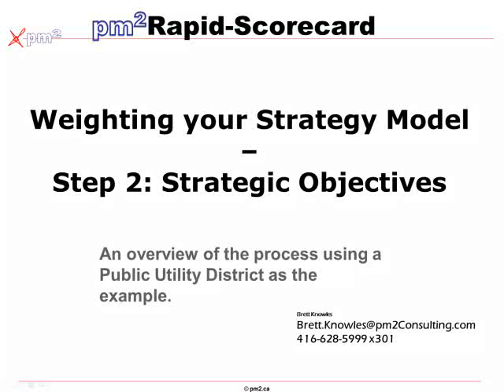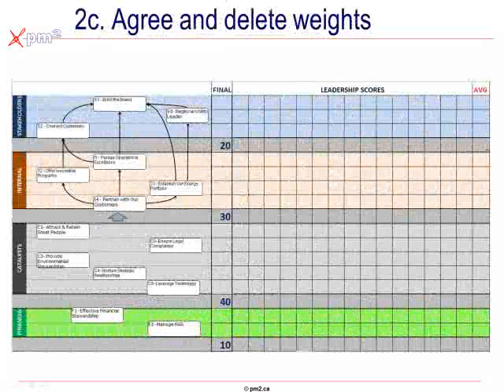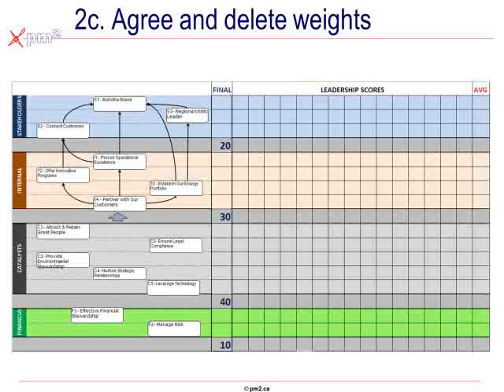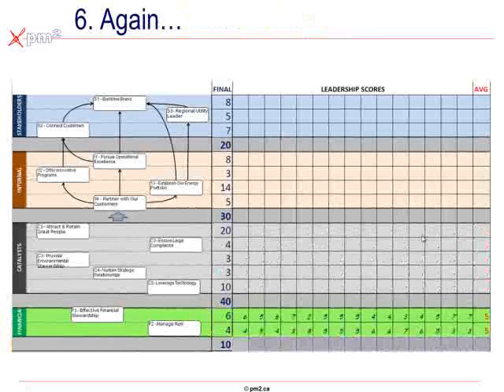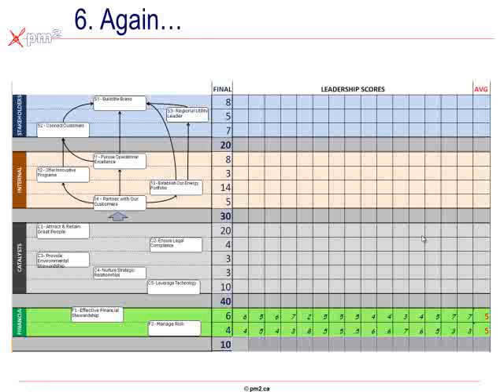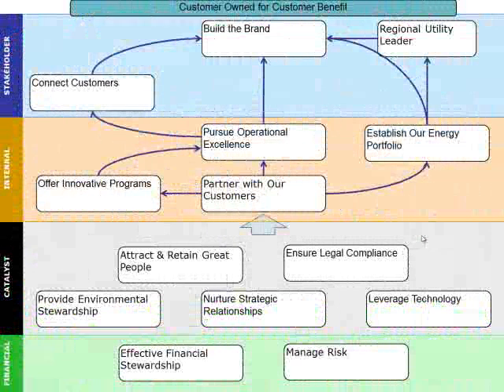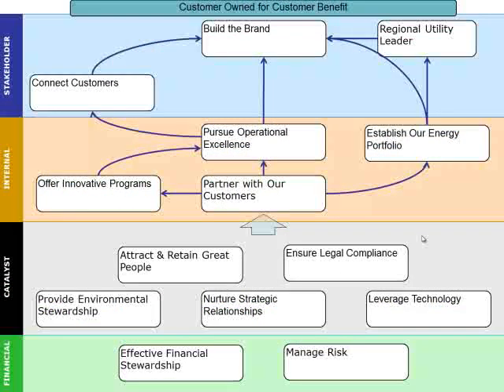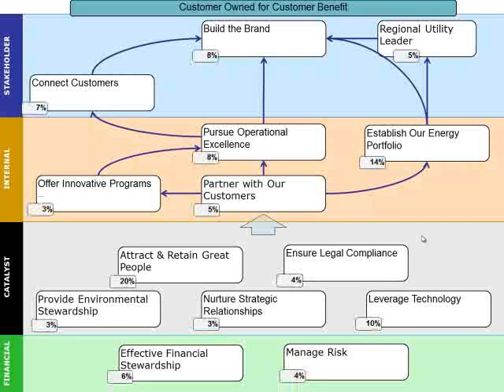Weighting Strategy Model Objectives V1